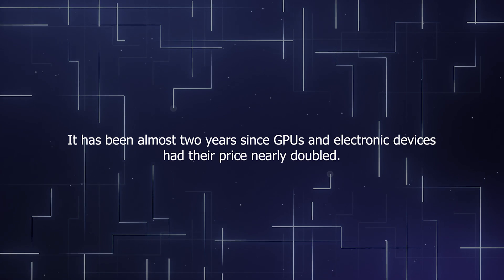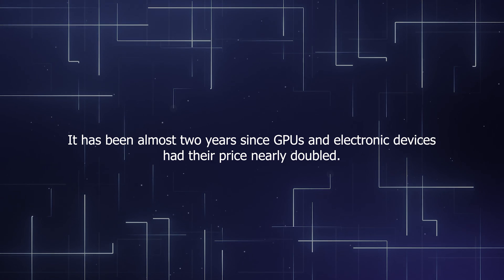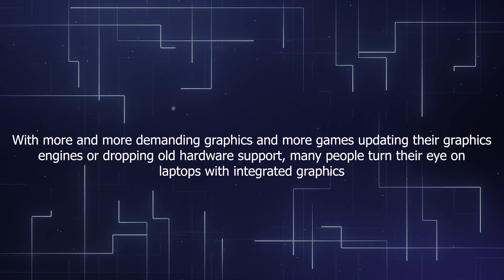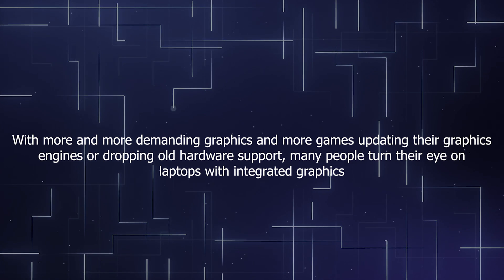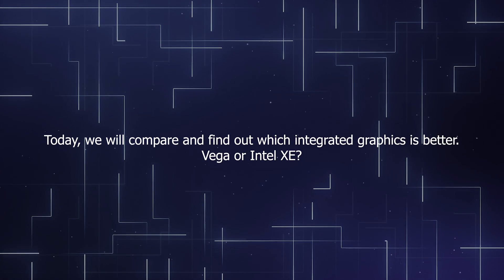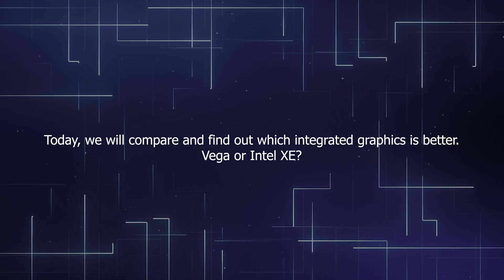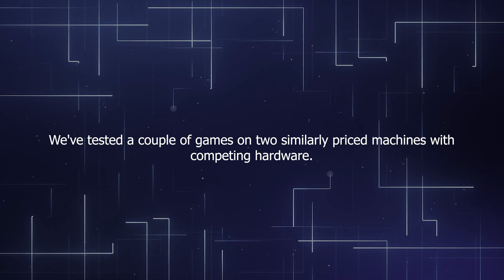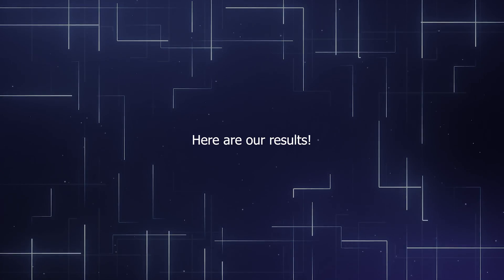Intel Iris Xe vs AMD Radeon Vega - Performance comparison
With the technology rapidly advancing, processors are paired with integrated graphics that have more performance. We tested multiple games on both Intel Iris Xe and AMD Radeon Vega  graphics and compared the two to see which one is better.

Intel Xe laptop specifications (ASUS Vivobook K513EA):
● Display: 15.3" , 1920 x 1080, 60Hz OLED
● CPU: Intel Iris i5-1135G7
● GPU: Iris Graphics Xe G7
● RAM: 12 GB DDR4 MHz (8GB in dual channel)
● SSD: 512 M.2 PCIe SSD
● Wi-Fi: Intel AX201
● OS: Windows 10 Pro

AMD RADEON laptop specifications (Acer Aspire 5 A515-45):
● Display: 15.6" , 1920 x 1080, 60Hz
● CPU: AMD Ryzen 5 5500U
● GPU: Radeon RX VEGA 7
● RAM: 16GB DDR4 MHz (dual channel)
● SSD: 256GB M.2 PCIe SSD
● HDD: 1TB SATA 5400 RPM
● Wi-Fi: Intel AX201